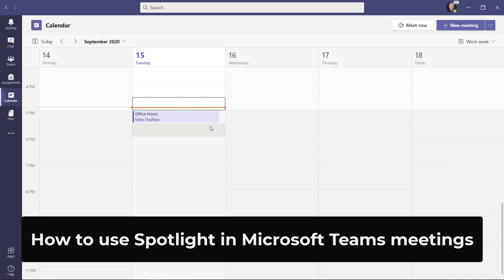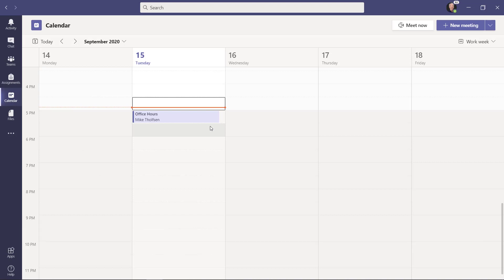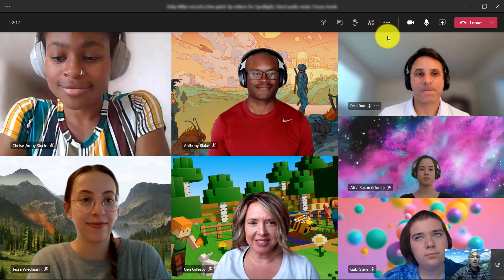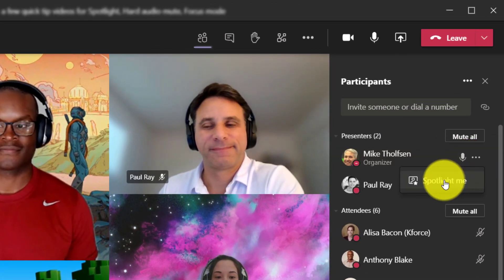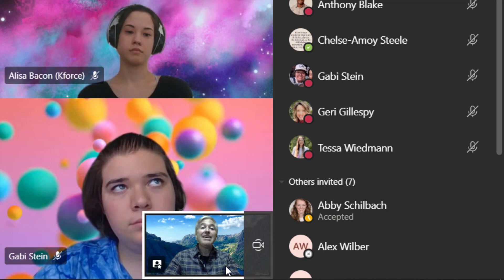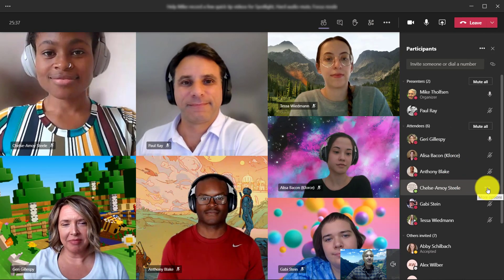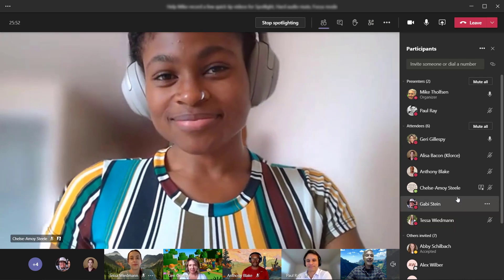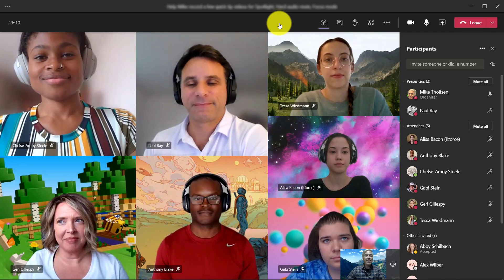How to use Spotlight in Microsoft Teams meetings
A step-by-step tutorial on how to use Spotlight in Microsoft Teams meetings. This is a new capability that allows the presenter to lock the "spotlight" focus on a particular person during the Teams meeting - either themselves or an attendee. The Microsoft Teams Spotlight feature is just starting to rollout now, and will be fully available in late September.

🔦 Spotlight in Teams is great for teachers and students, remote workers, and especially useful for webinars with Teams meetings.

✅ Make sure you have the new Teams Meetings experience enabled. To do that manually, read in this blog

✅ For a Microsoft Teams meeting tutorial and lots of tips and tricks, check out my Teams Meetings quick tips playlist